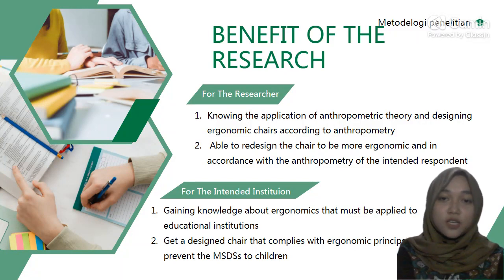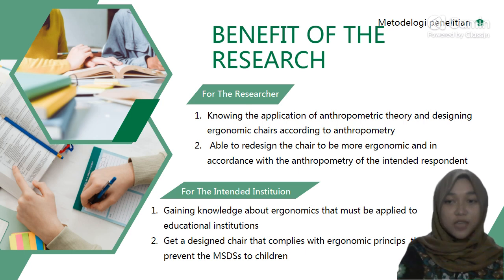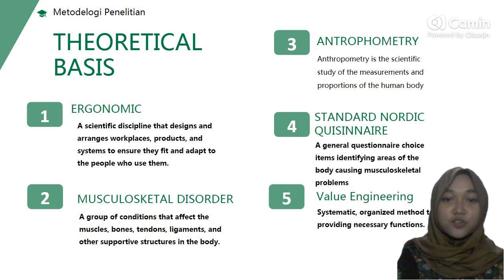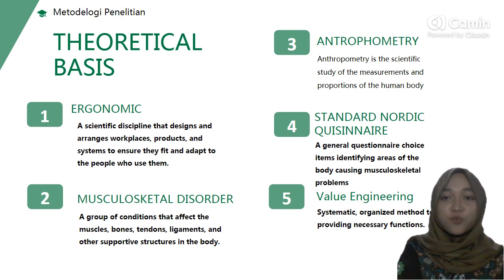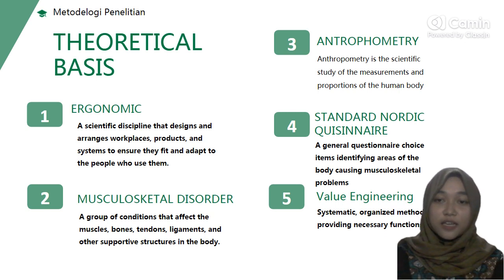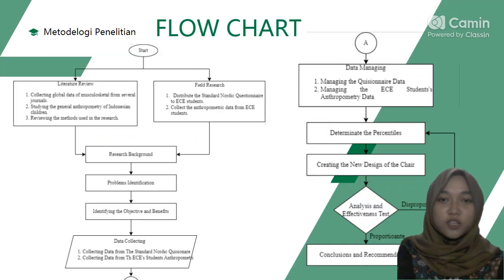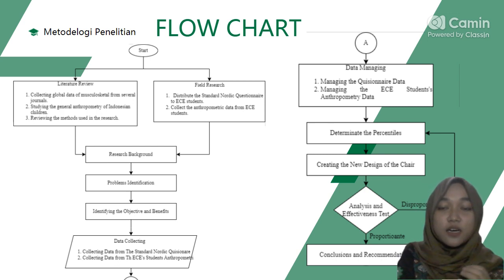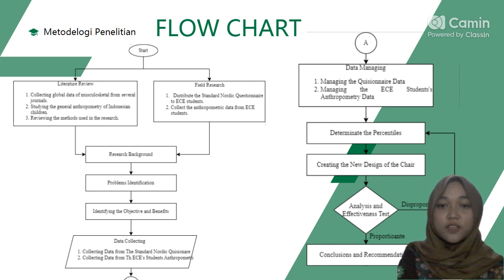Presentasi Proposal METPEN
Judul dari proposal ini adalah "Perancangan Ulang Kursi Belajar Pada Kegiatan Belajar Mengajar Tingkat Pendidikan Anak Usia Dini (Paud) Dengan Pendekatan Ergonomii Menggunakan Metode Standard Nordic Questionnaire (Snq) Dan Value Engineering"

Dibuat Oleh :
Nama : Nabila Khafifah
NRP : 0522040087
Kelas : K322C